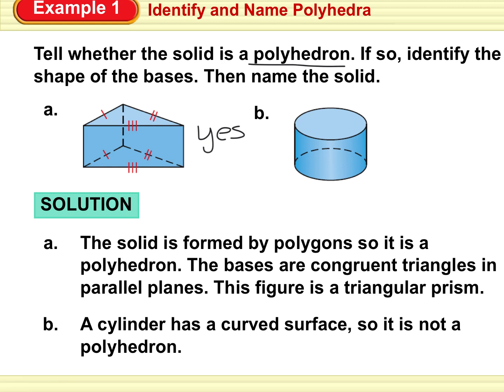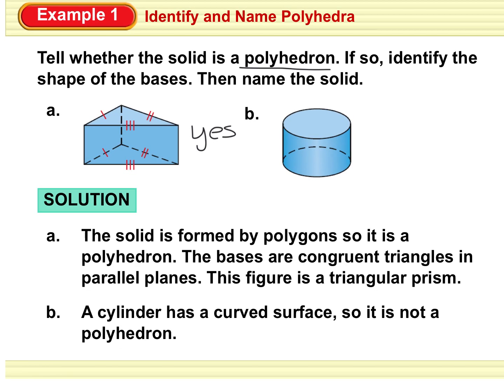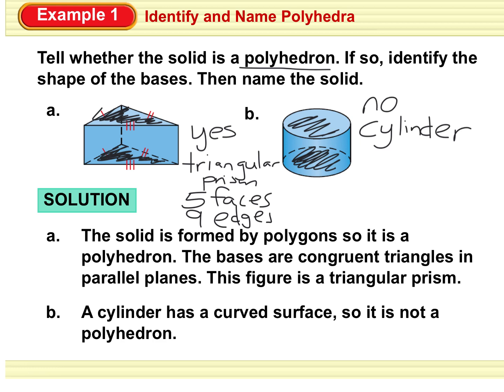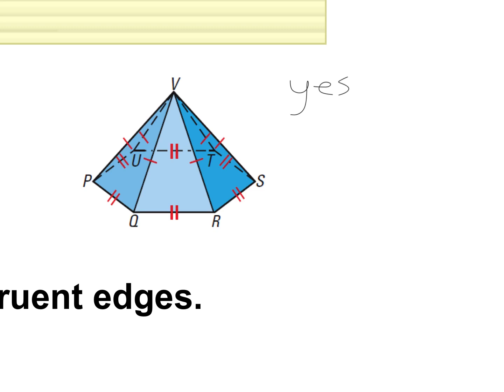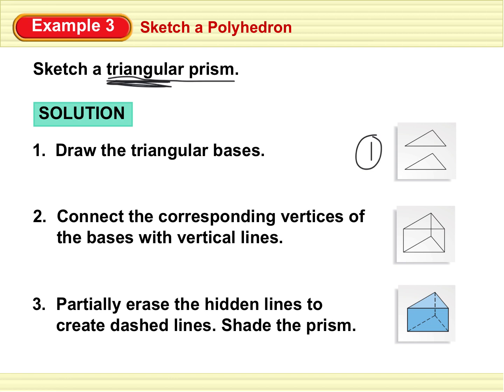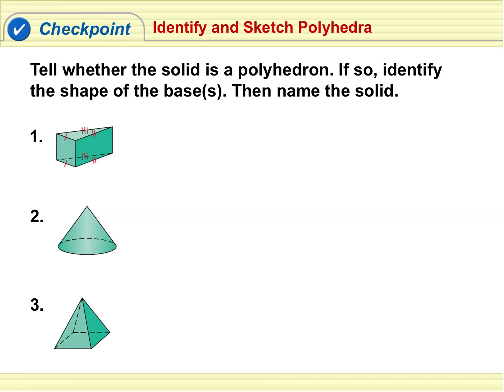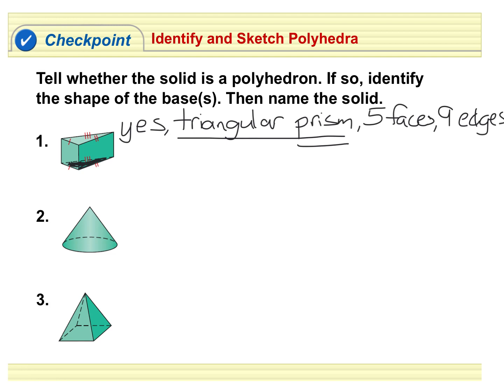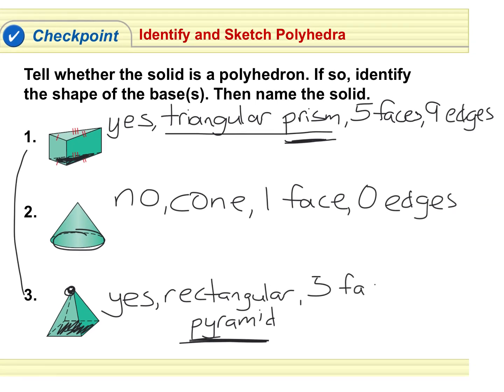GC Lesson 9.1 Notes